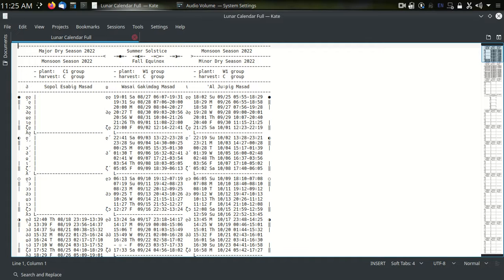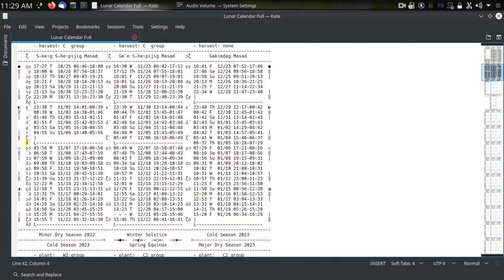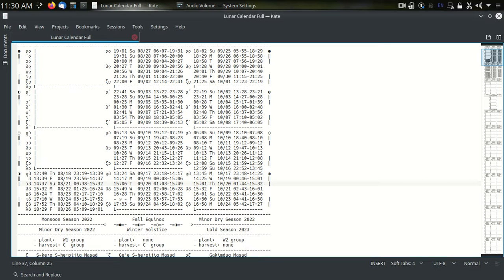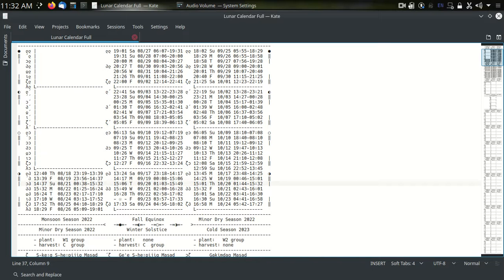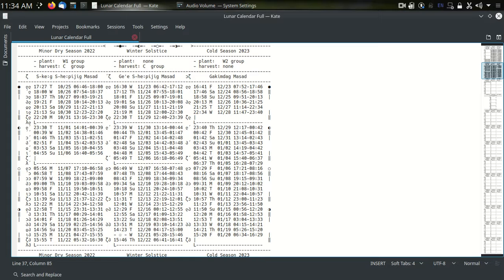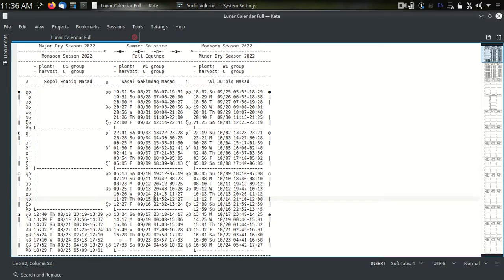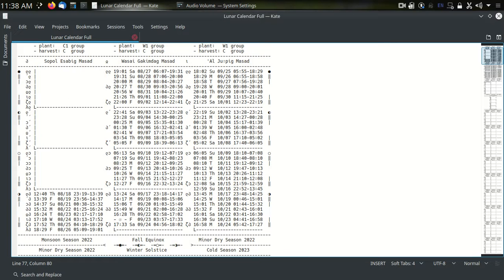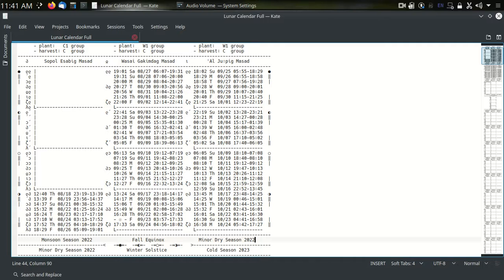Lunar Days Are Nicer Then Solar Days For A Lunisolar Calendar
I used this site provided by the US Naval Observatory to get the charts I worked from:

For this particular data I got the rise/set times for the moon from coordinates 32,-111, which is just about the location of Desert Diamond Casino on I-19 and Pima Mine Road. But it involves whole number degrees and works as a quite accurate approximation for anywhere from Three Points, to Rio Rico, to Mammoth, to Benson. And I had it use an observation height of 2 meters, since that's very close to my actual height.